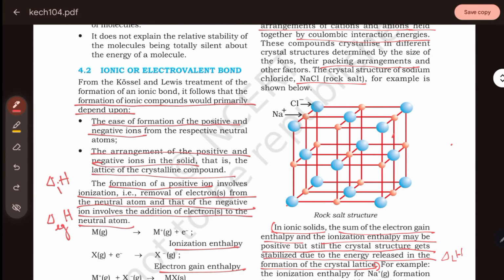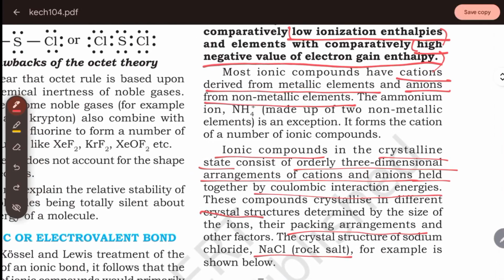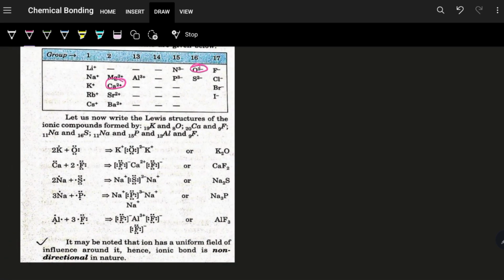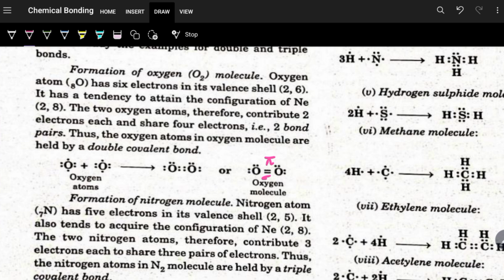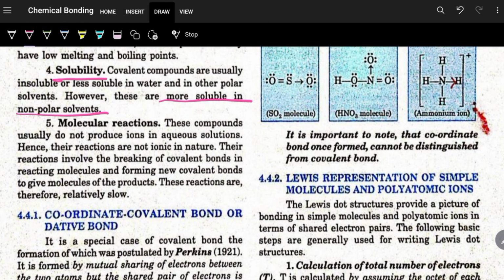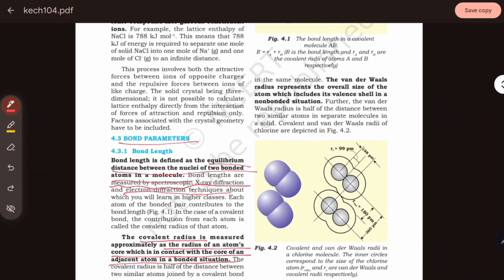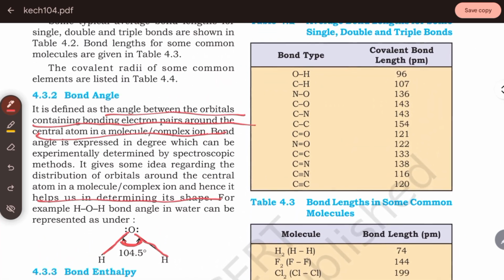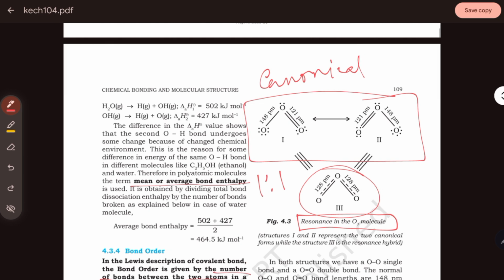Types of Bonds and Bond Parameters Explained | Class 11 Chemistry Chapter 4 (Part 2)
🔍 What’s Covered in This Video:
✔️ Bond Parameters